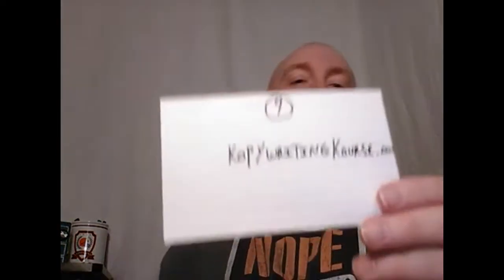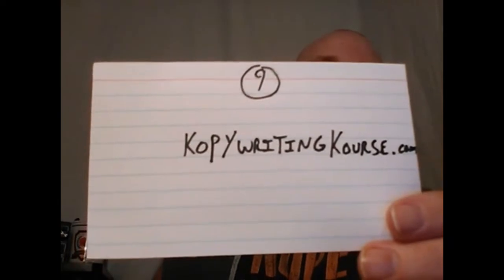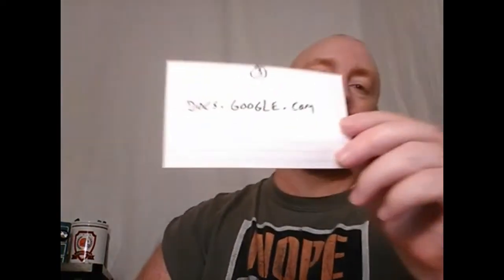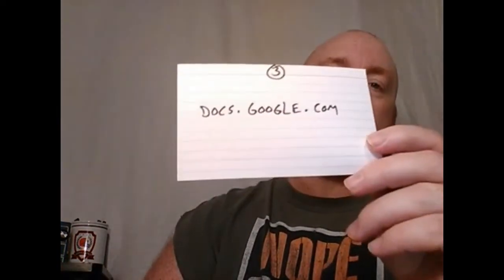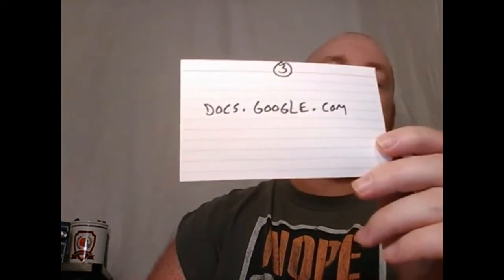10 free tools and resources for sales letter creation - Cracking the Code ep3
10 free tools and resources for sales letter creation - Cracking the Code ep3